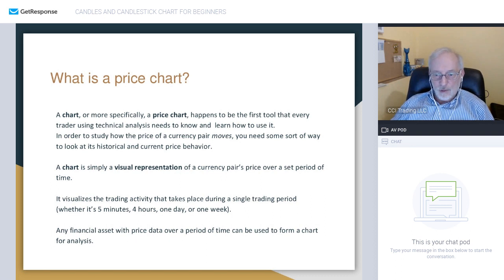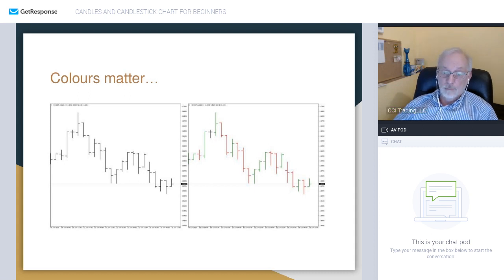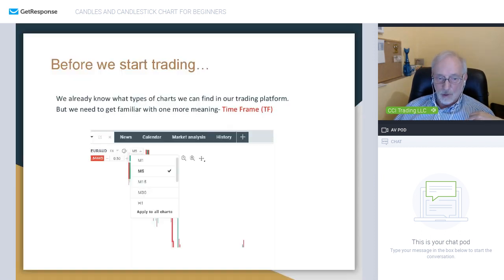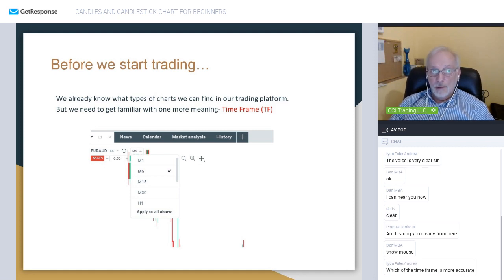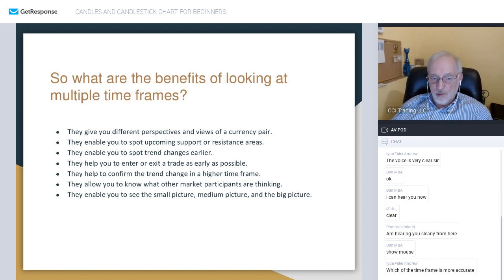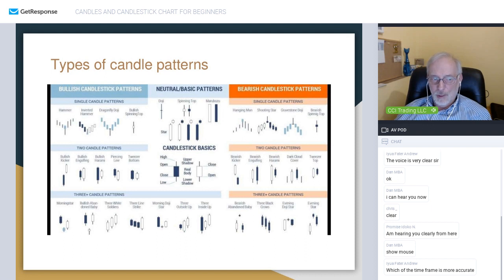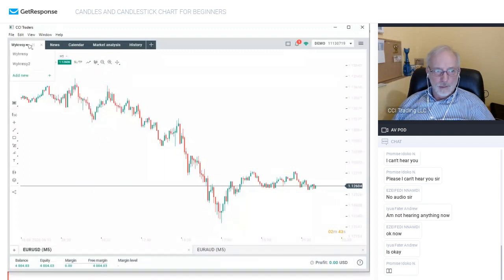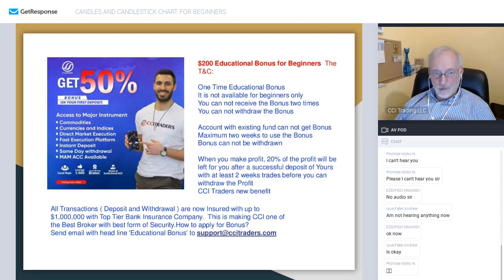CANDLES AND CANDLESTICK CHART FOR BEGINNERS. buy DARIUSZ DARGO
During the webinar, you will learn about the types of charts used in the Forex market. We will focus on the most used type - the candlestick chart. You will learn how a candle is constructed and what can be read from it and how to use it in your trading. I will explain the meaning of different candles found on Forex charts.